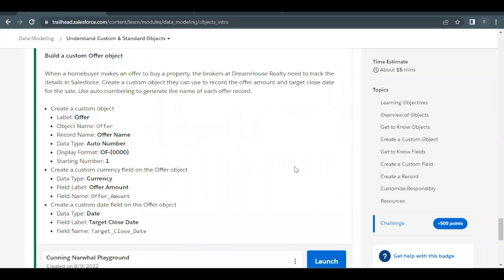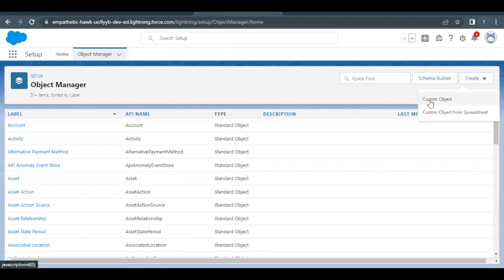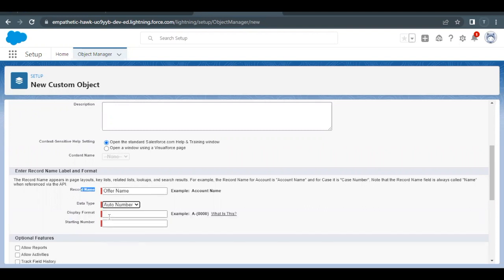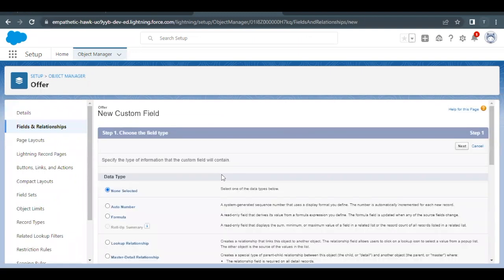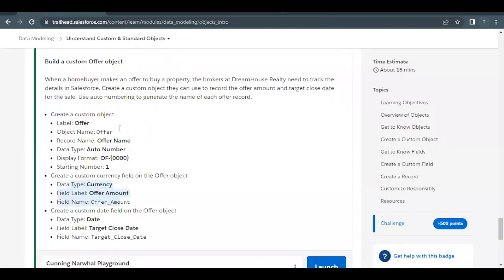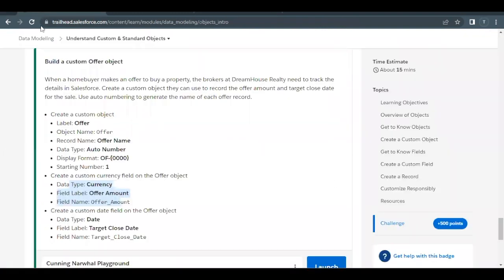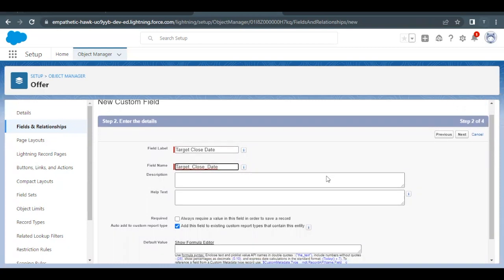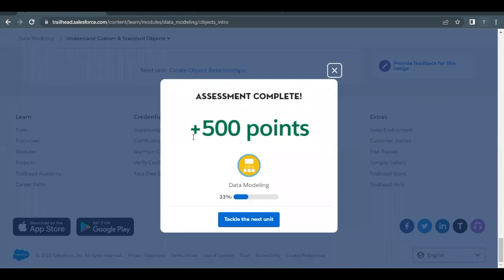Understand Custom & Standard Objects Trailhead Solution - Data Modelling